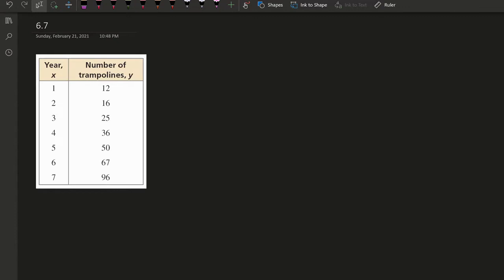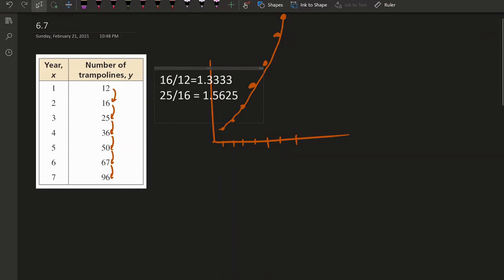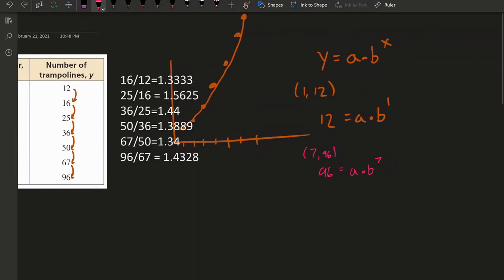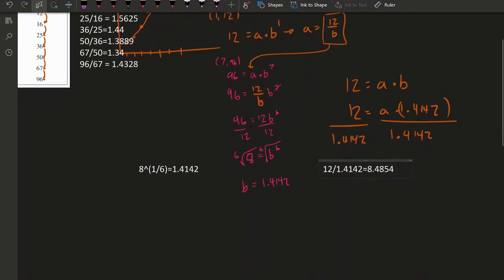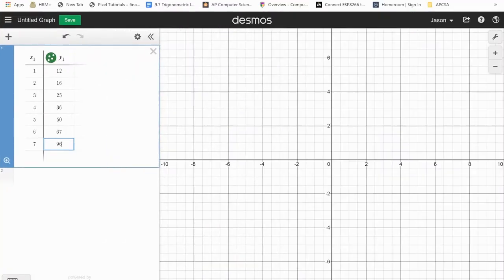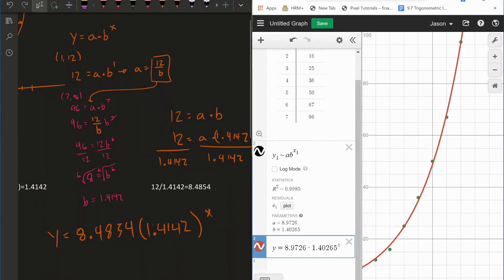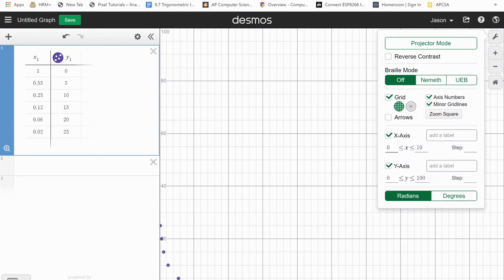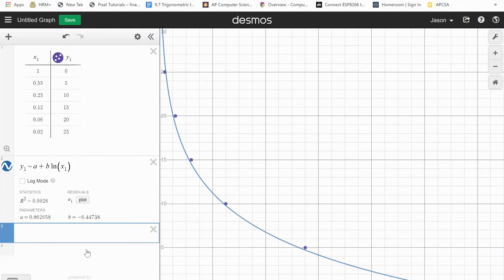Algebra II: Modeling with Exponential and Logarithmic Functions